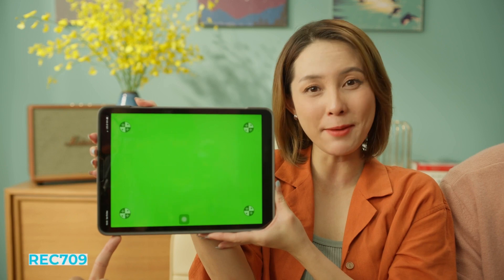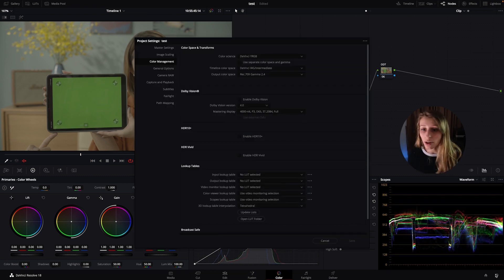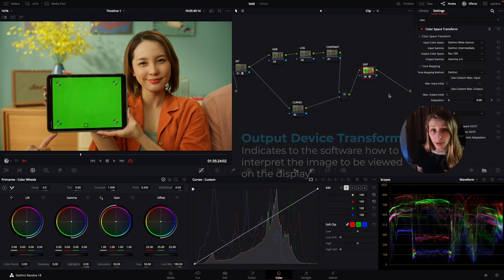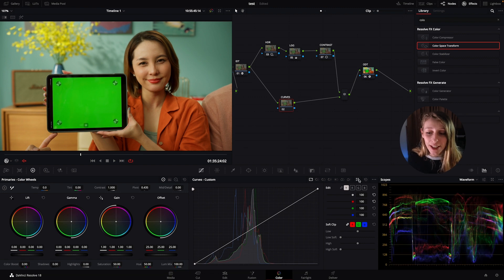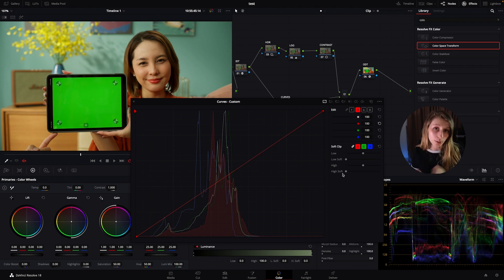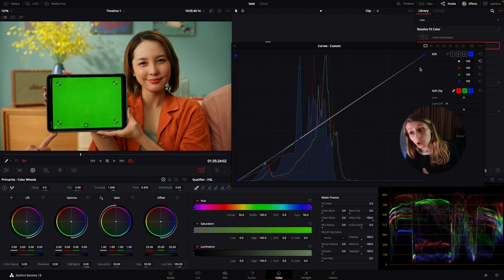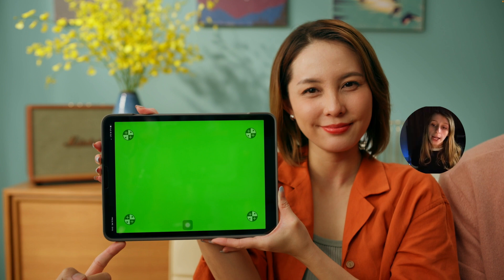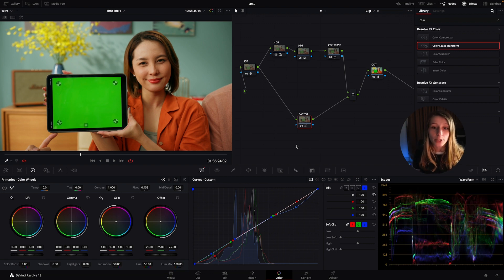How to create Split Tones ? - Davinci Resolve Tutorial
Bonjour everyone ! 🥐

I wanted to show you my cool tricks !
You want to add a kinda cinematic feel to your image but you don't want to over do it ? I have the solution : SPLIT TONES !
Split tones permit you to have a full control over the color of your shadows and your highlights !

Find out more in my tutorial !!!

0:00 Intro
1:45 Davinci Wide Gamut
3:52 Primaries
5:17 Split Toning
10:48 Recap